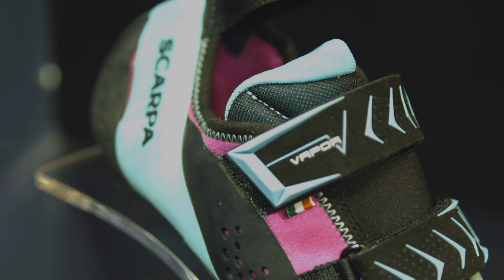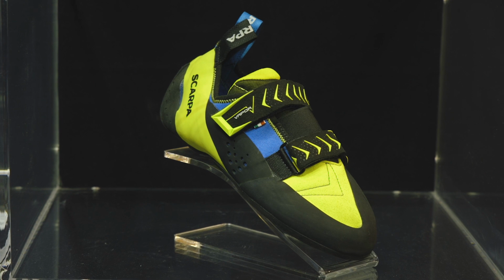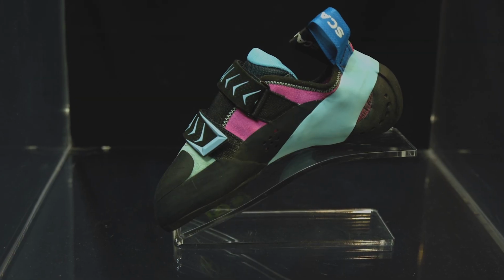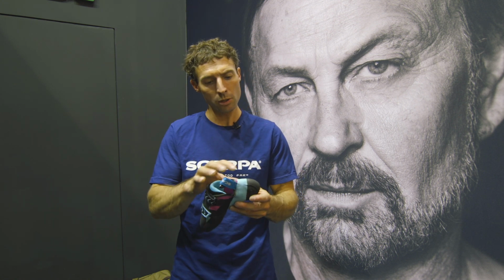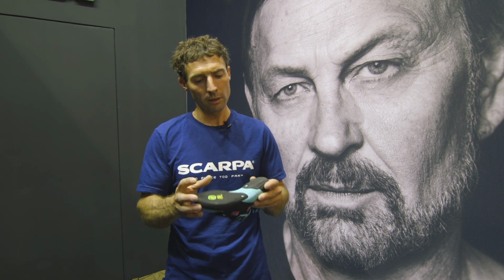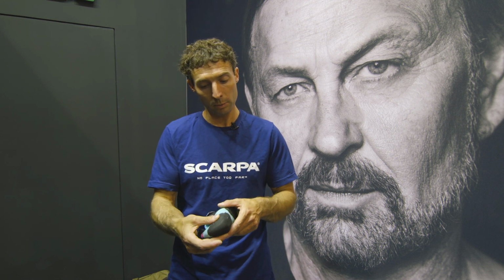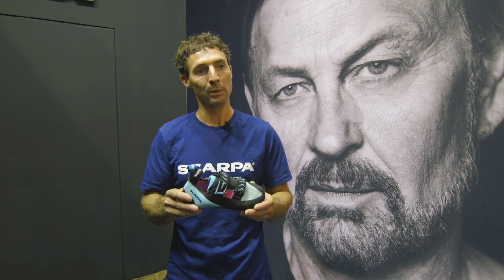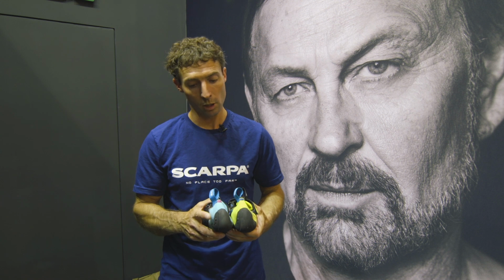Scarpa Vapor V climbing shoe - 2019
SEE CURRENT BEST PRICES & DETAILS OF THE VAPOR V MEN & VAPOR V WOMEN:

SCARPA updates the popular Vapor V climbing shoe for 2019. A new upper, midsole, compression tongue, and heel design have all been developed to make the Vapor V more comfortable out of the box with a shorter break-in period without changing the performance or the way the shoe climbs. The new Vapor V will be slightly more expensive than the previous model and will be available in Spring 2019.